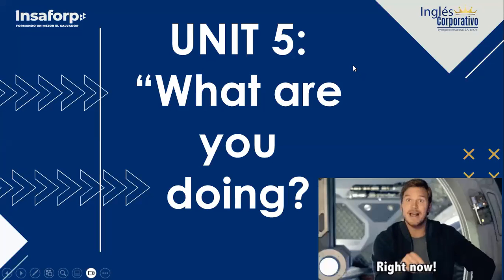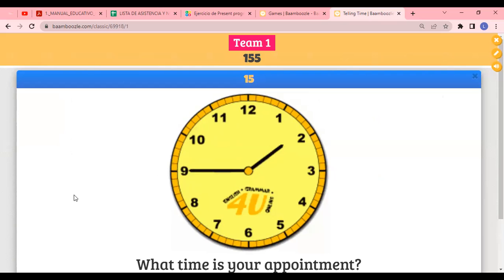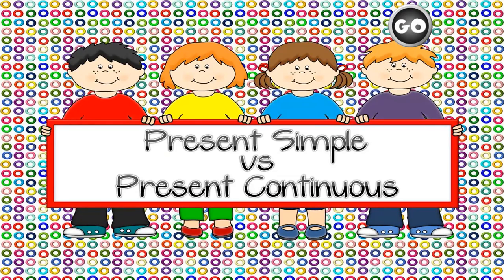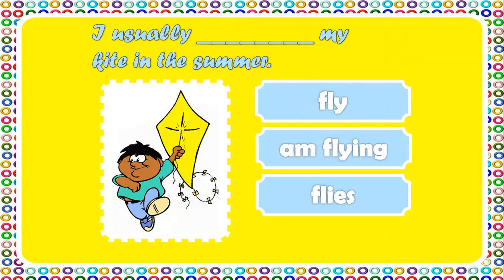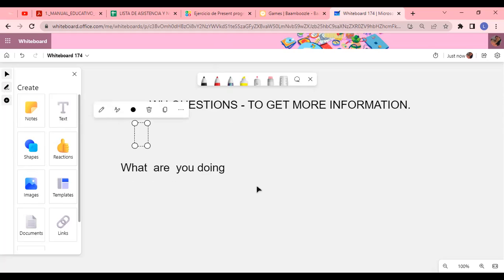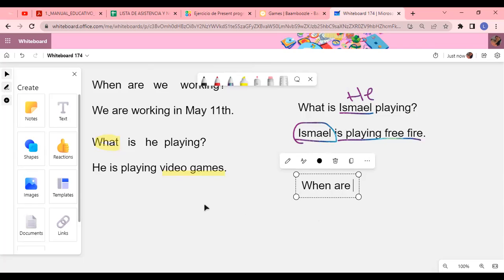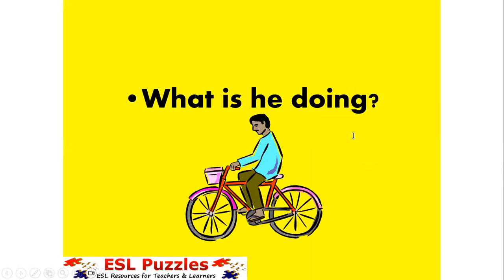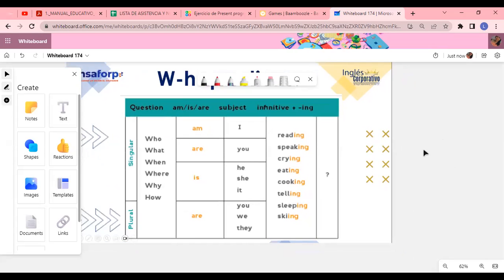SESION 14 -09-05-2023 -P1-21-8-9-PM-04-23 - ROSEMARY ALVARADO - QUESTIONS PRESENT PROGRESSIVE